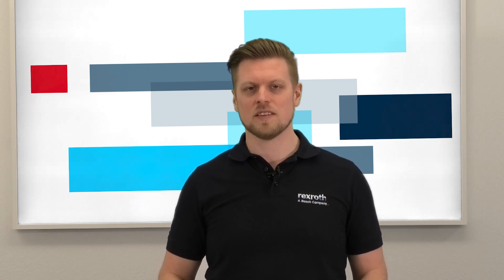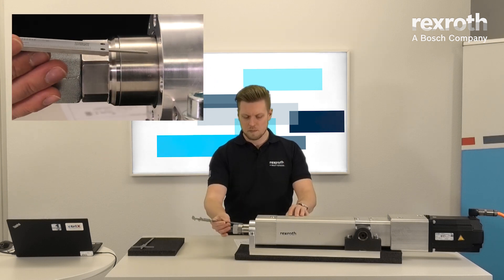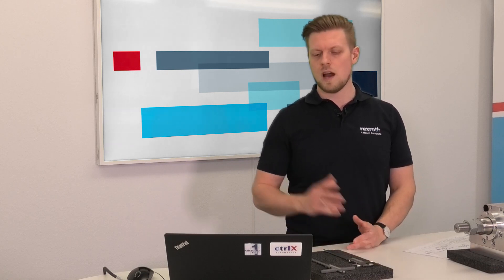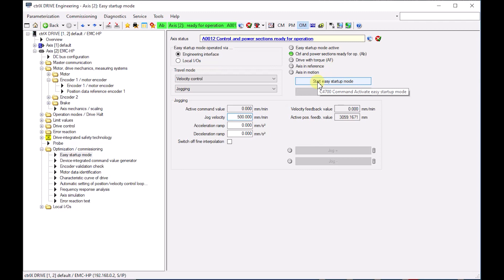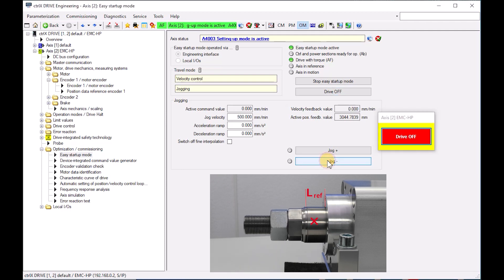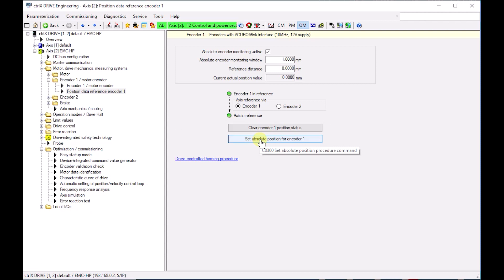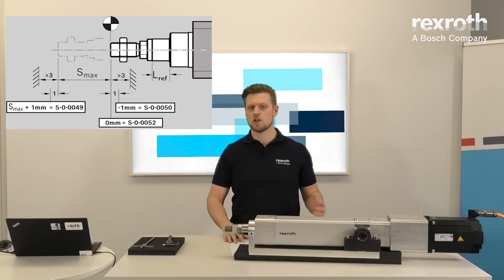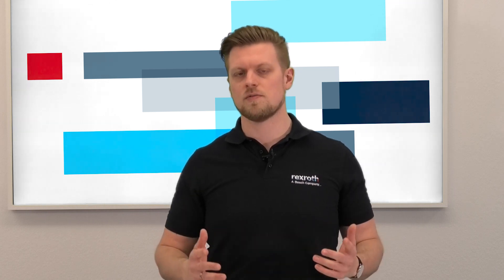[EN] Bosch Rexroth: Electromechanical Actuators - Set the absolute position (How-To)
In this video Sebastian shows you how to find and set the zero point of an Bosch Rexroth EMC and EMC-HP electromechanical actuator.

- About Bosch Rexroth -
As a global partner, Bosch Rexroth supports mechanical and plant engineering challenges around the world with its cutting-edge technology and unique industry knowledge. More than 31,500 employees worldwide work on safe, efficient, intelligent and powerful solutions. For example, they help in the economical production of small batch sizes, or save energy while simultaneously raising productivity. With our cross-technology portfolio, digital services and comprehensive service, we are your partner for machines and plants. WE MOVE. YOU WIN.